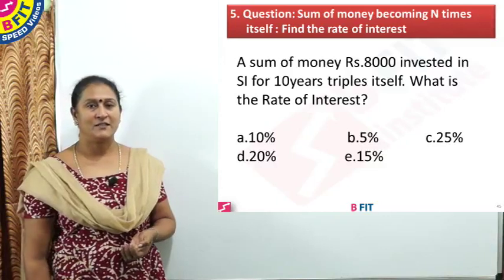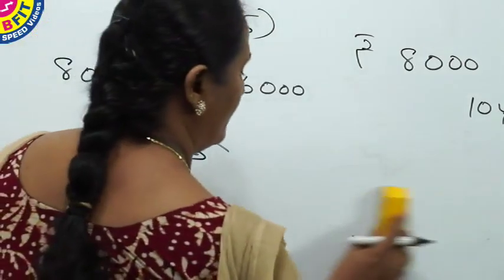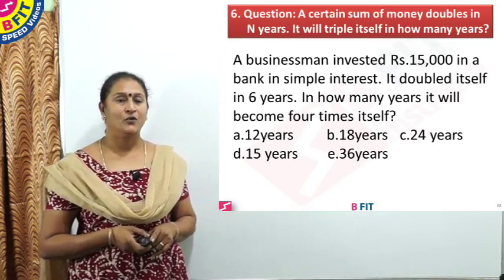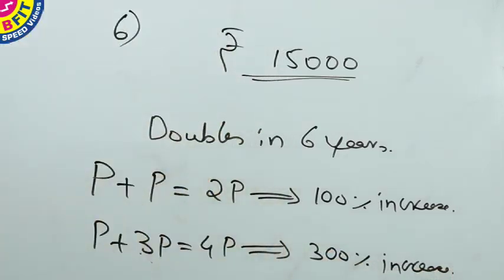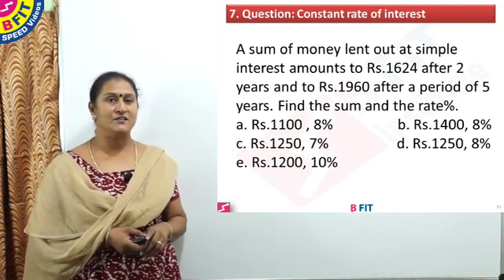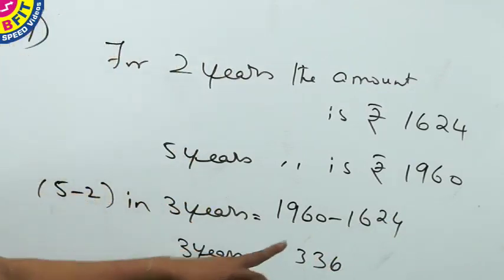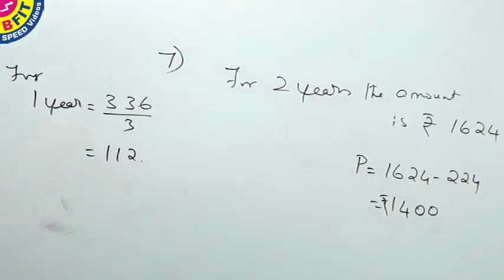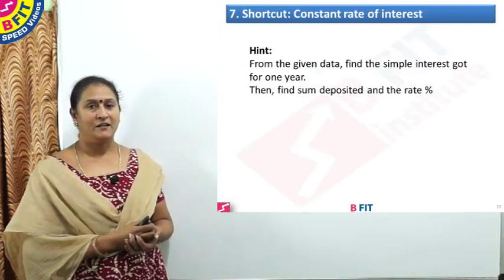19 lesson 7B Simple And Compound Interest q5 To Q7